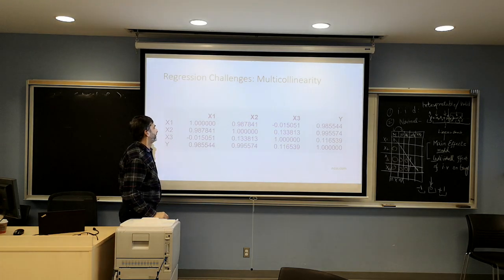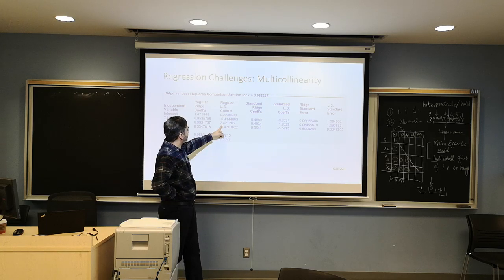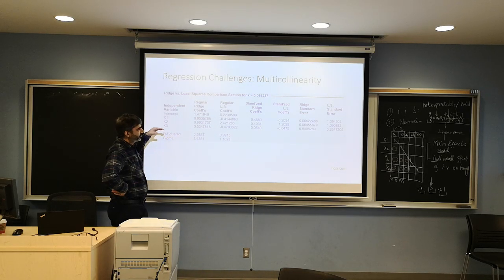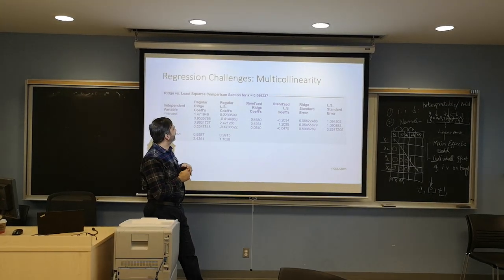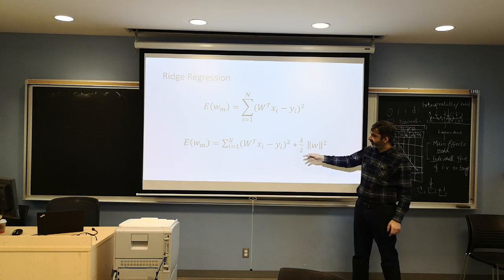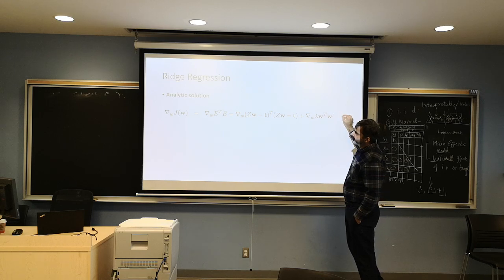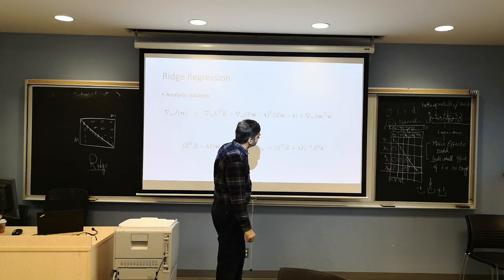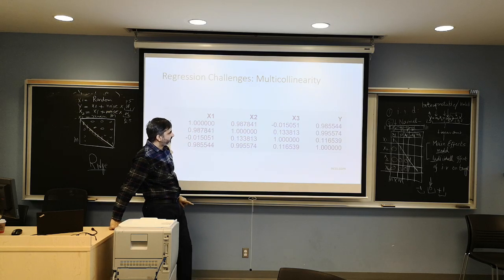Ridge regression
Implication of collinearity on a 'main-effects' model.
Reformulation of objective function.